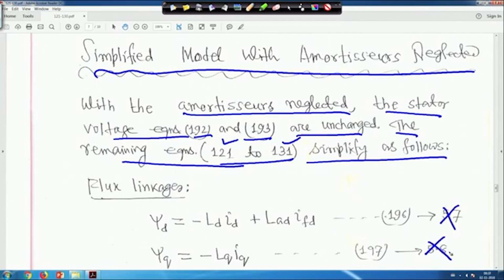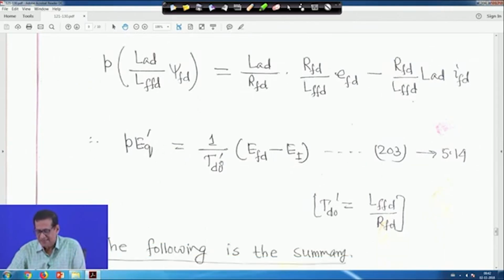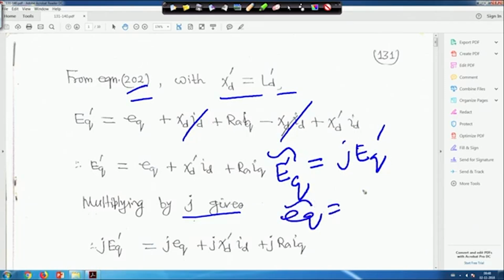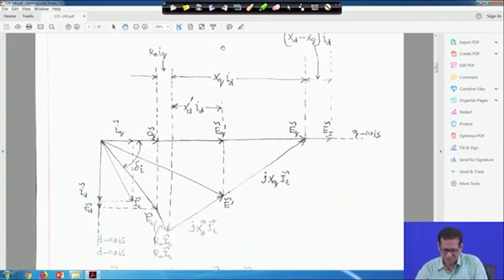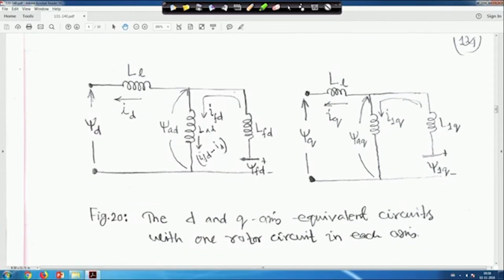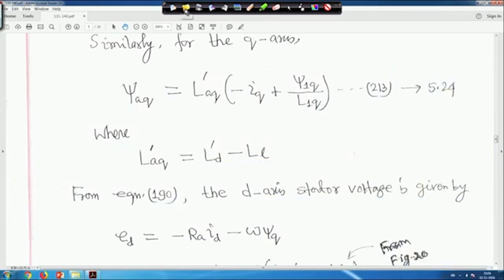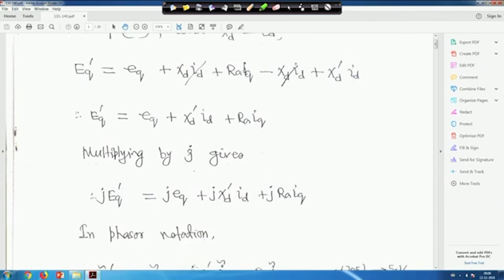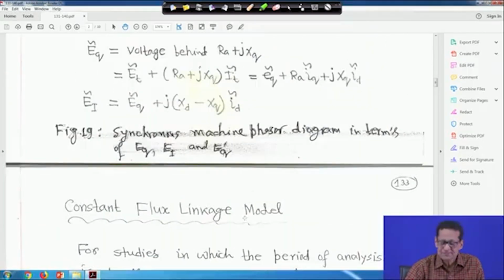Power System Stability (Contd.)